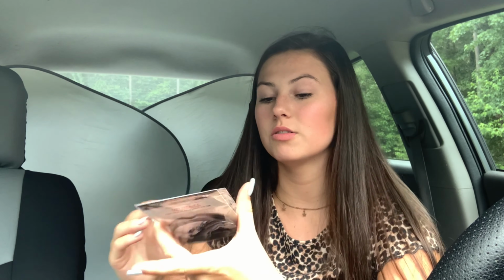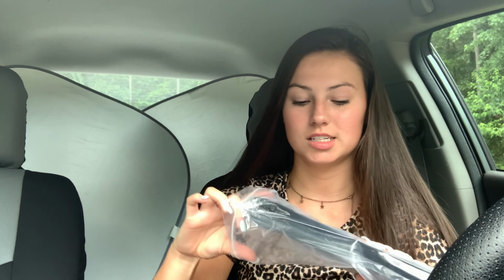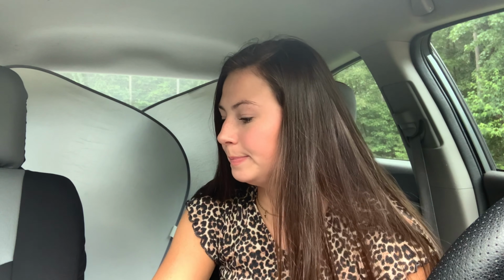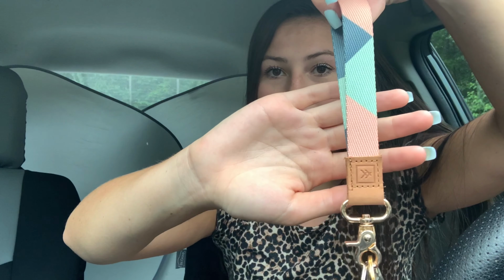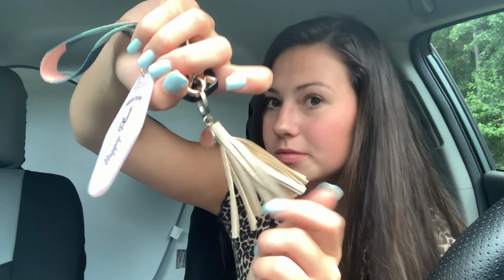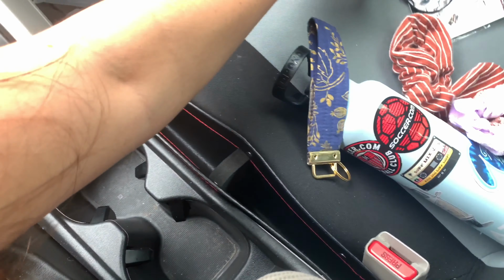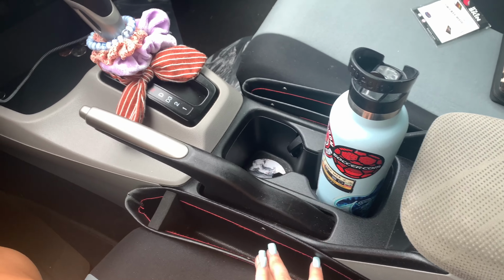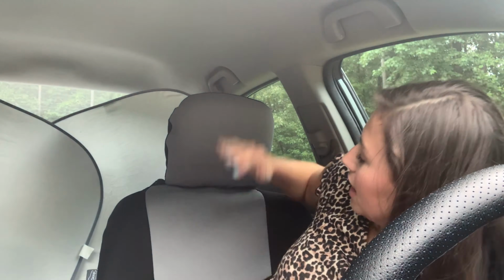Decorating My Car